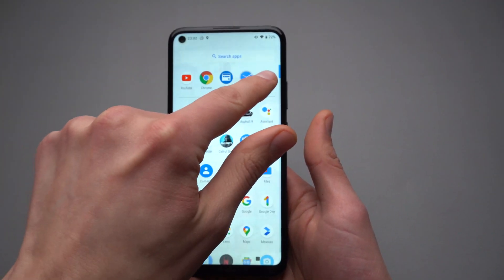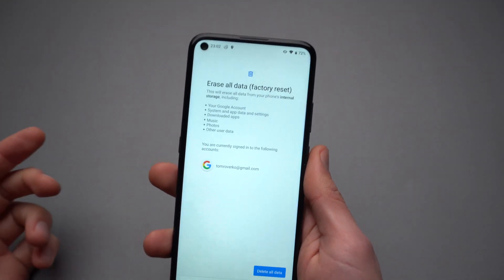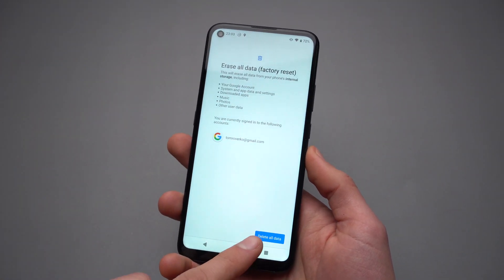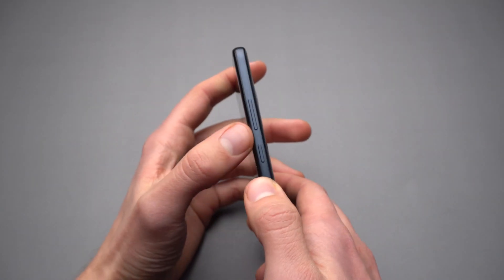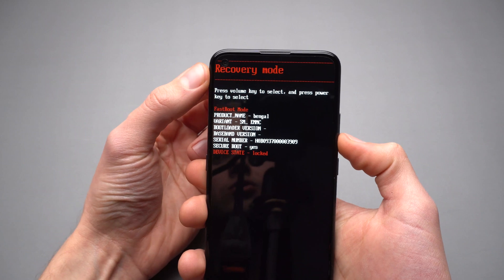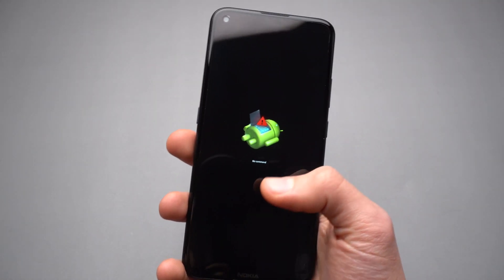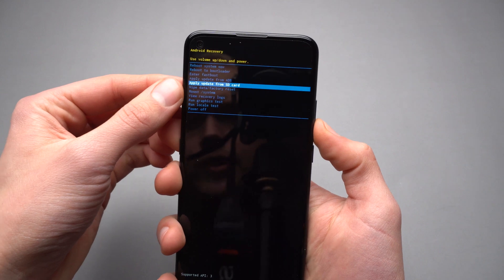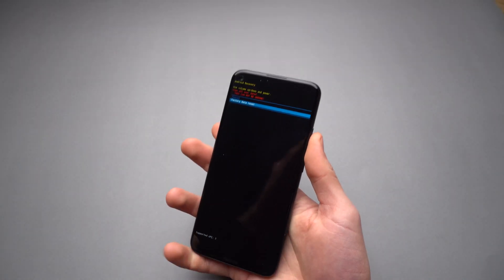Nokia 5.4 Factory Reset - Hard & Soft Reset (Restore Factory Settings)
How to Factory reset your Nokia 5.4 Phone, either by Hard Reset or Soft Reset and to reset the original factory settings.